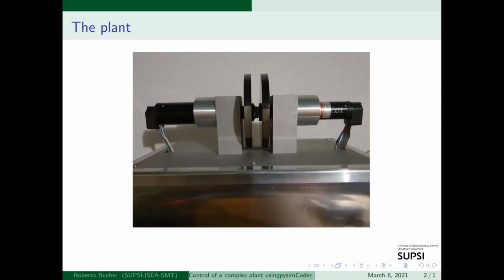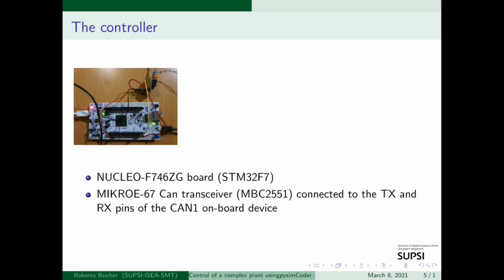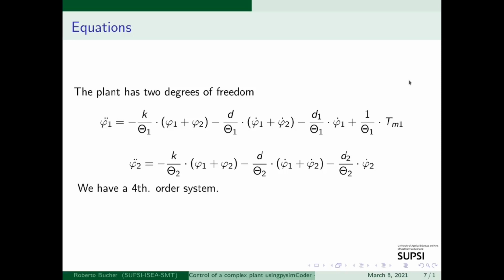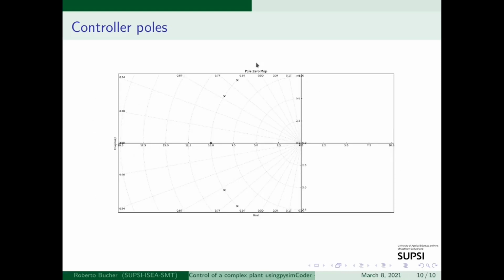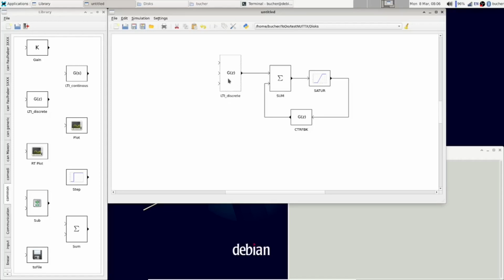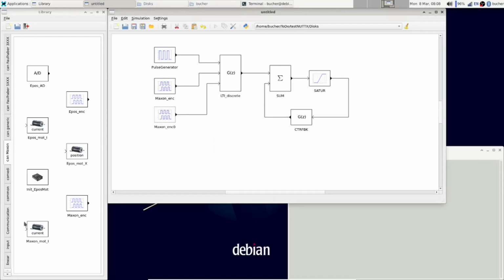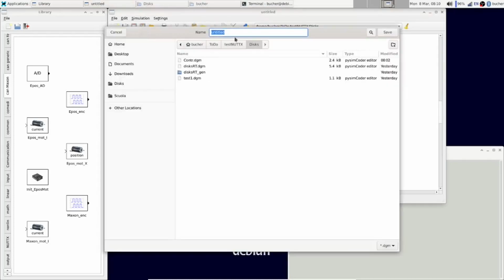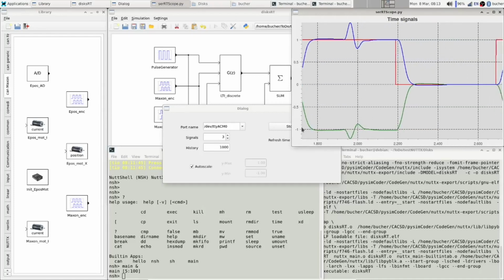Control of the "Disks and Spring" plant with NUTTX, pysimCoder and the CAN bus.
The controller has been designed in Python and realized in pysimCoder as block diagram. Finally the block diagram is used to automatically generate code for the NUTTX environment and downloaded into a NUCLEO-F646ZI board t control the real plant using the CAN bus.
The Python script is available at the pysimCoder github page.